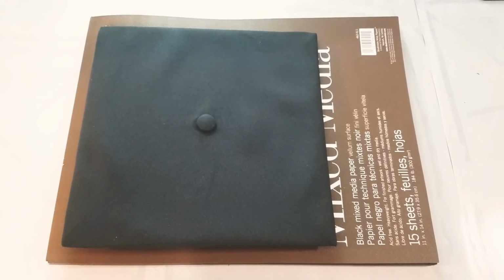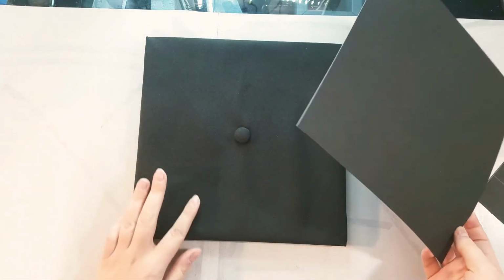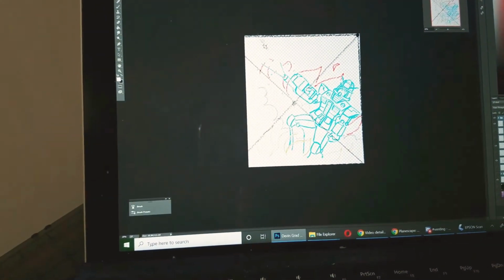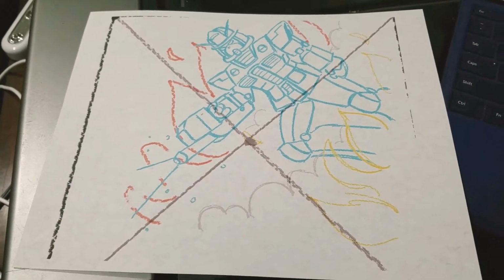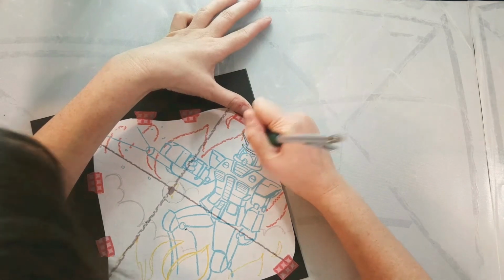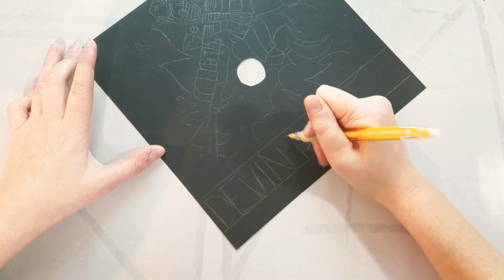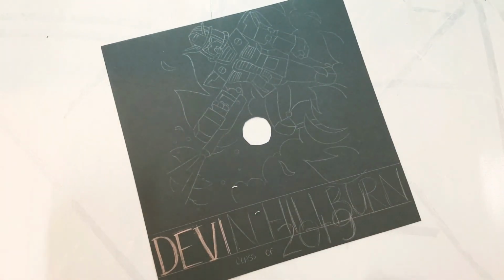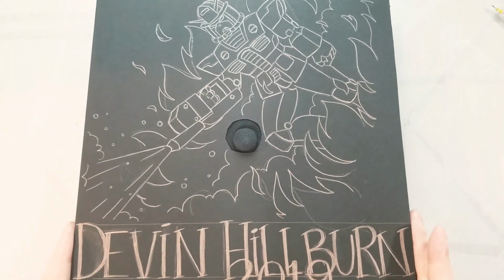Custom Grad Cap Part 1-- REEDIT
Materials Used in This Tutorial:
Strathmore 400 Series Black Mixed Media Paper:
Ruler
CARL Papercutter:
Exacto Knife
Desktop Printer:
Regular printer paper
Sketch I want to Transfer
6B Graphite Stick:
Scissors:
Color Eno Lead, Yellow

Cultural Impact of Gundam (talks about the fire fighting Gundam mascot)
Recommended printers: